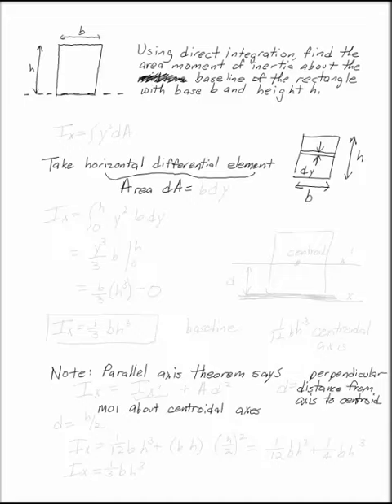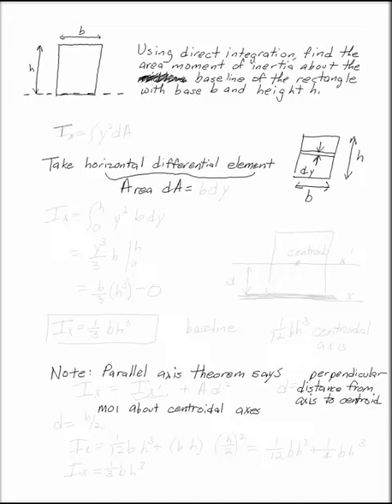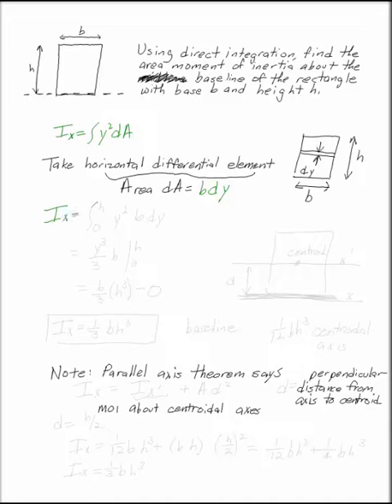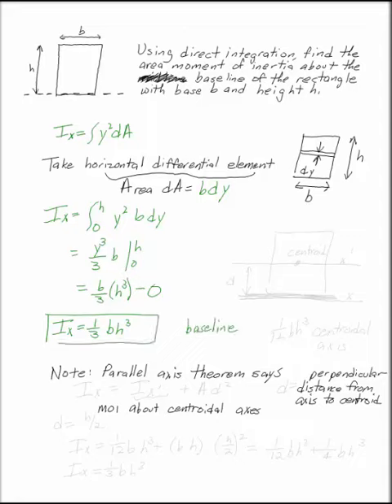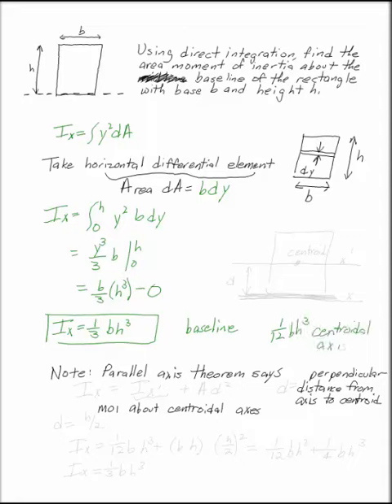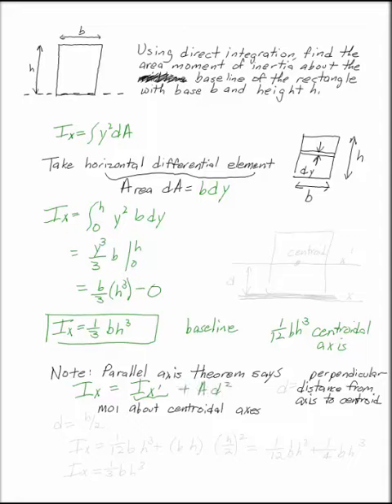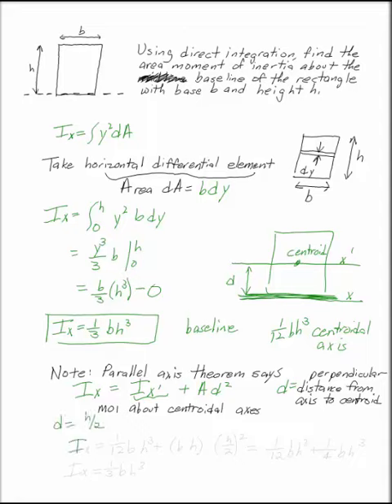Moment of Inertia of a Rectangle About Its Baseline